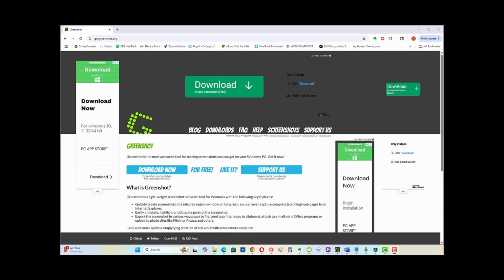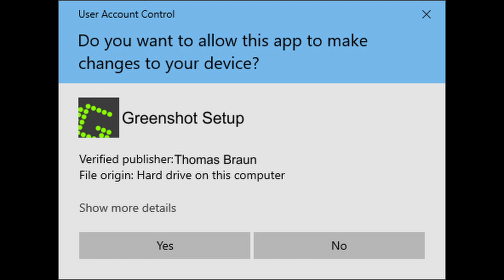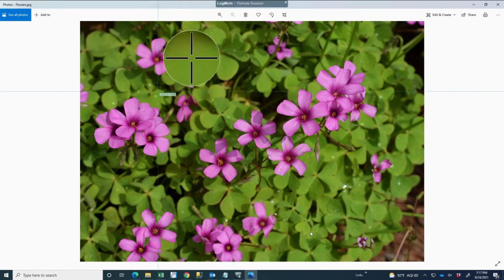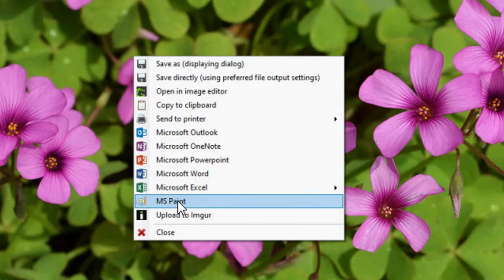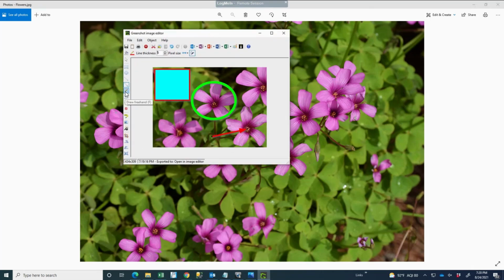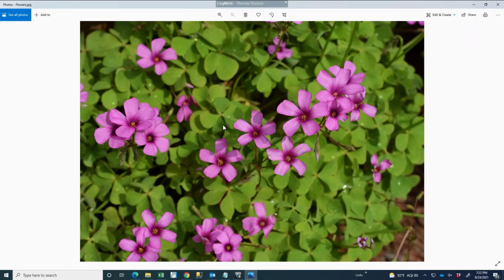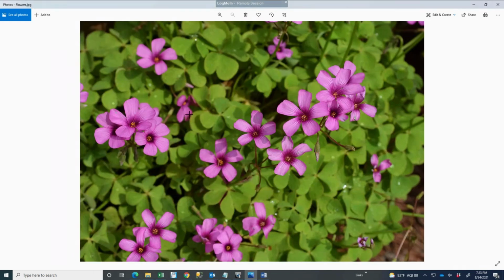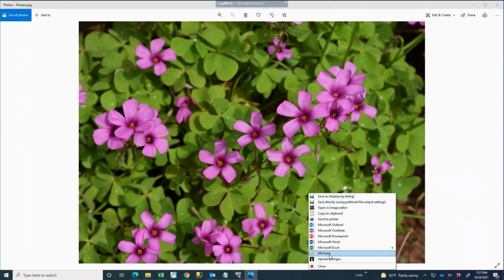Greenshot Tutorial: The FREE Screenshot Tool You NEED!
✂️ Screenshot Like a Pro! ✂️ In this video, I’ll introduce you to Greenshot — the free, lightweight, and powerful screenshot tool you didn’t know you needed. Whether you’re creating tutorials, capturing bug reports, or just saving something for later, Greenshot makes it fast and easy.

📌 What you’ll learn in this video:

How to install and set up Greenshot in minutes

The fastest ways to capture your screen

Pro tips for editing and annotating screenshots

How to save and share images instantly

Stop fumbling with clunky screenshot tools — Greenshot will change the way you work! 🚀